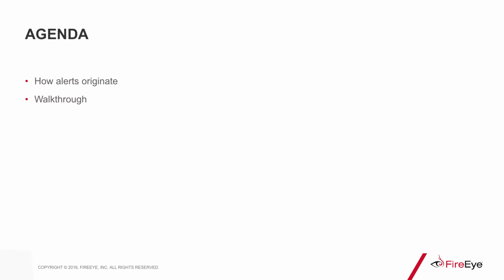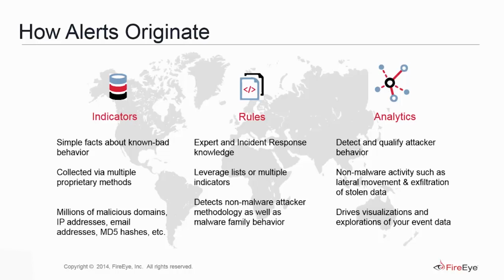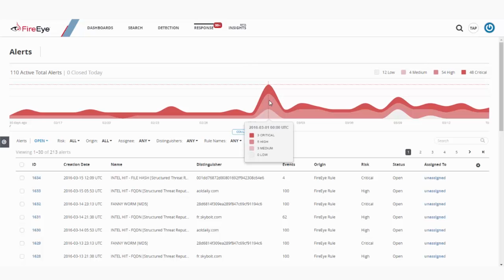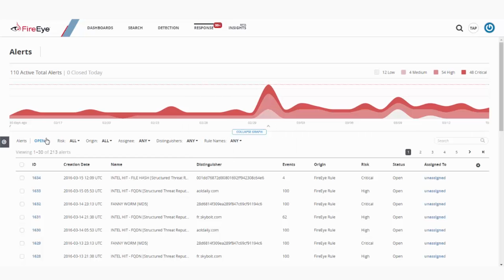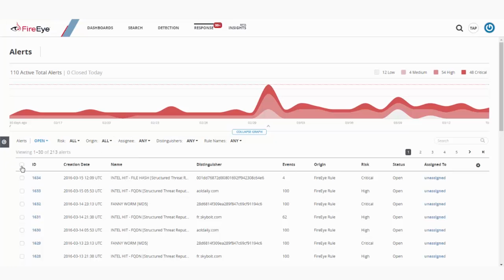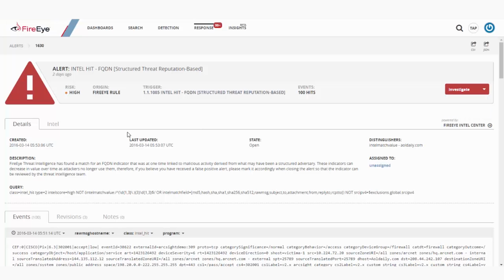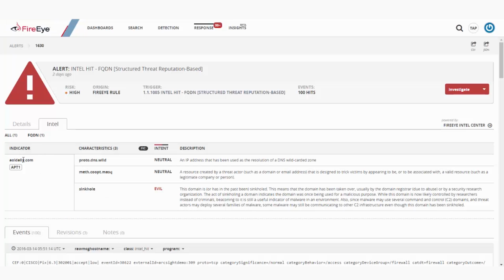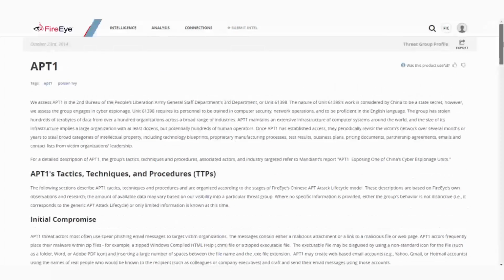FireEye's Threat Analytics Platform (TAP): How to Review Alerts within TAP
FireEye is transforming detection and incident investigation with our cloud-based Threat Analytics Platform (TAP).   View this video to get and overview of alerts within TAP, as well as learn how to view and interact with TAP alerts.